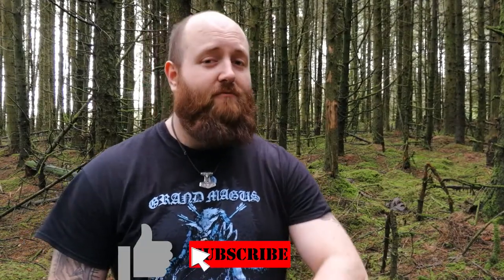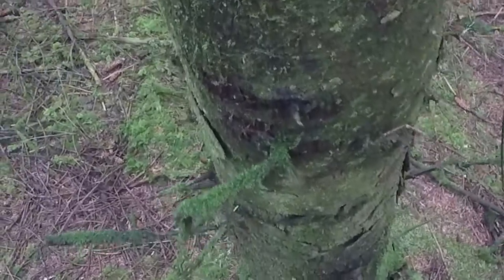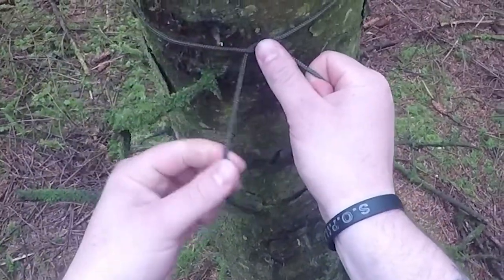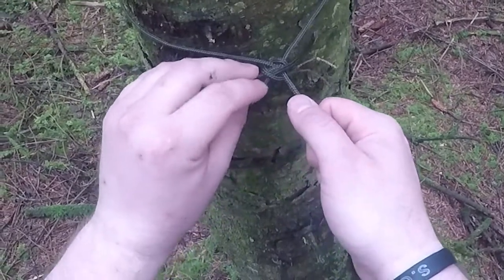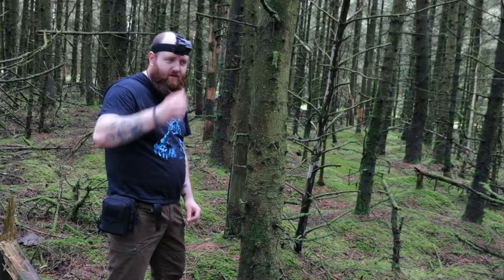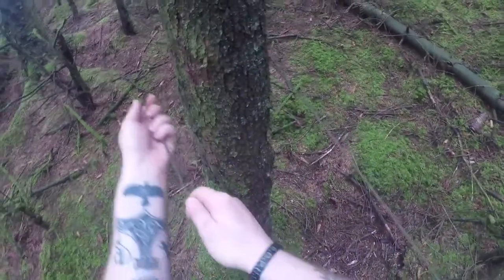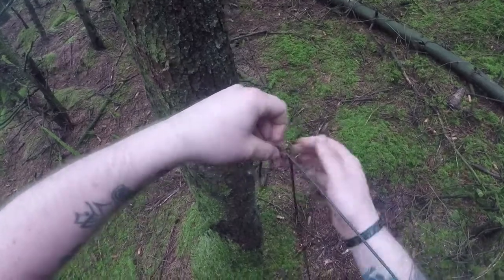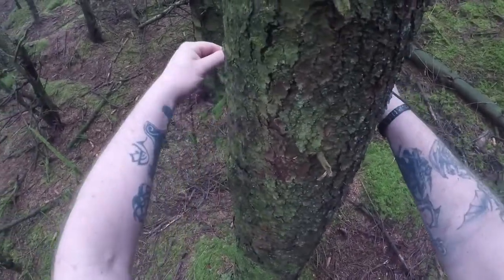How to NOT get wet! For Hammock n' Tarp Newbies - Vlog 24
Never camped with a hammock and tarp
Don't worry, this video goes through everything to set you up while also making you as weather-proof as possible!
There were a few mistakes I made on my solo overnighter so I had to make a follow up addressing them and correcting them all!
After all, we here at Newbie Prepping show you mistakes that can be made so that YOU don't make the mistakes!

Link to our Discord server!

They are both Englishmen who now live in Northern Ireland and met through their Irish wives who are long time friends. Mark has been Prepping for over ten years now, and introduced the idea of Prepping to Richard, who already had an interest in learning survival skills. And from that came the birth of this channel.
Mark is the adept Prepper who thinks outside of the box better than most. And Richard is the resident Newbie always looking to improve his skills and equipment.
This channel contains useful videos including tips and tutorials on bugging-out locations, bug-out/INCH/'Get Home' bags, with general bushcraft tips and overnighter videos.
"We're not experts, and everyone has their own view on what is best for their personal SHTF (Shit hit the Fan) scenario. The general idea of this channel is that you can follow our journey and learn with us. The times where we make mistakes, as well as the improvements we make."